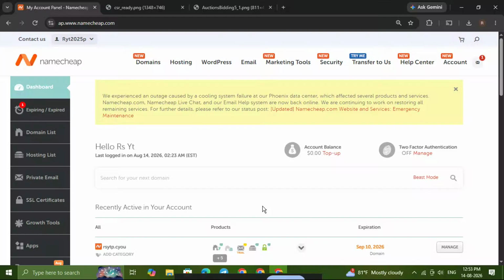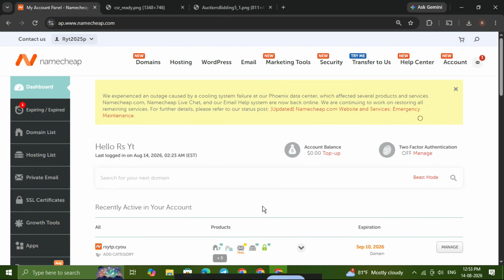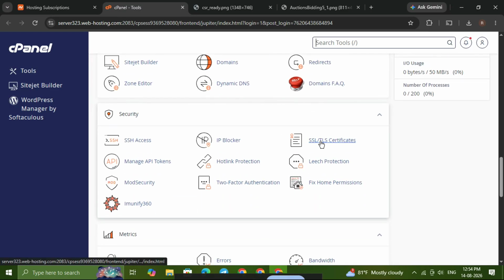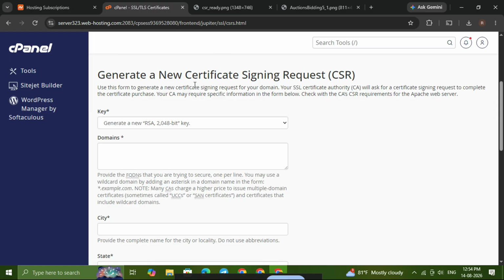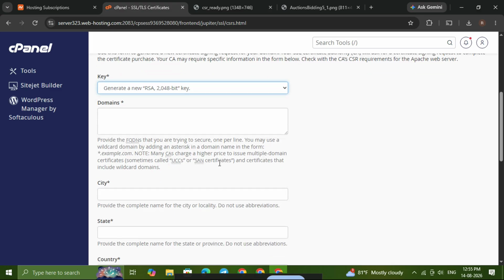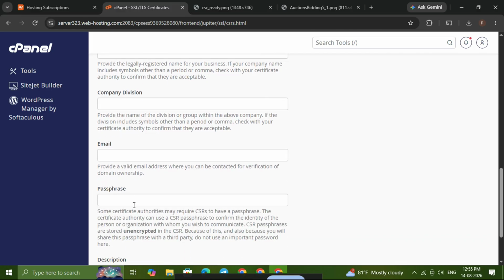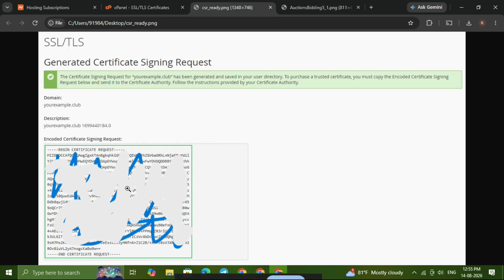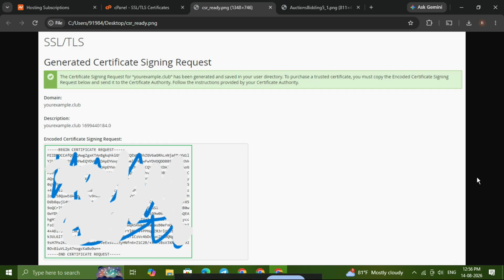How To Generate CSR On Namecheap Domain (Easy Guide)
Learn how to generate a CSR on Namecheap domain using cPanel so you can install SSL on your website the right way.
This step-by-step guide covers the CSR request, 2048-bit key generation, and how to save your private key securely.

🕚Timestamps:
0:00 Introduction
0:19 Log In To Namecheap
0:31 Open Hosting List And cPanel
0:43 Find SSL/TLS Certificates
0:56 Open The Requests Tab
1:05 Generate A New CSR
1:18 Choose A 2048-Bit Key
1:28 Enter Domain And Organization Details
1:52 Leave Passphrase Blank And Generate
2:04 Copy The Full CSR Code
2:21 Save The Private Key Securely
2:34 Outro

✍️What You'll Learn In This Video:
• How To Generate A CSR On Namecheap Domain
• How To Open SSL/TLS Certificates In cPanel
• How To Create A 2048-Bit Certificate Signing Request
• How To Enter Domain And Organization Details Correctly
• How To Copy And Save The Full CSR Code
• How To Store Your Private Key Securely For SSL Installation

💡Pro Tips:
• Make sure the domain in the CSR matches the exact domain you plan to secure.
• Keep the private key backed up in a safe location before moving on.
• Double-check your city, state, and country details before clicking Generate.
• Copy the full CSR block exactly as shown, including both header and footer lines.

namecheap, csr, ssl, cpanel, hosting, domain, certificate signing request, generate csr, ssl tls certificates, private key, web hosting, namecheap tutorial, ssl installation, security, website ssl, 2048 bit key